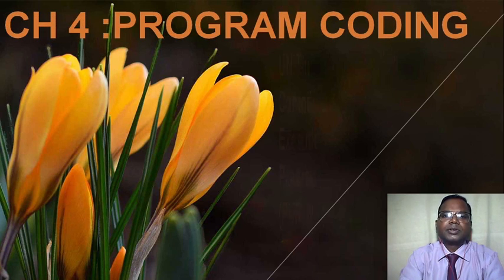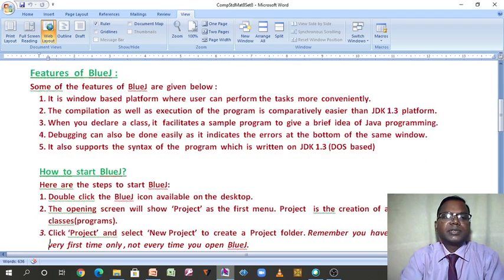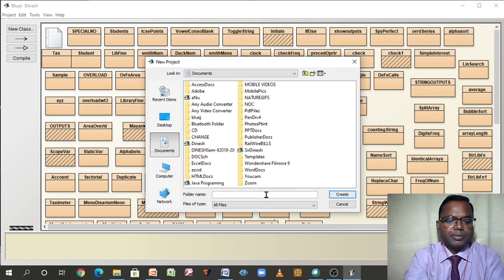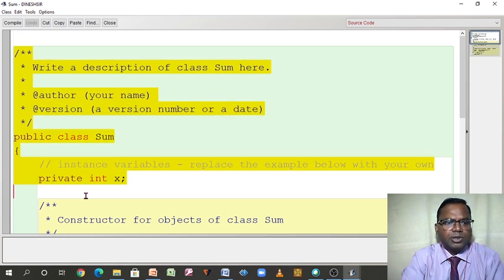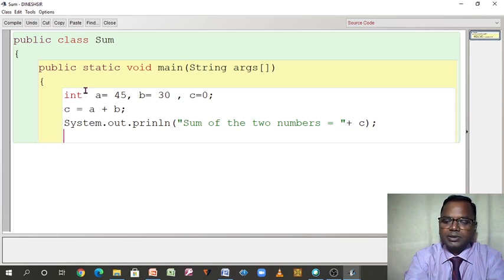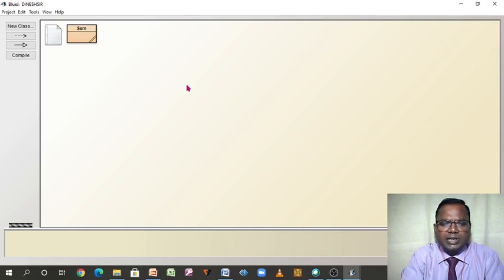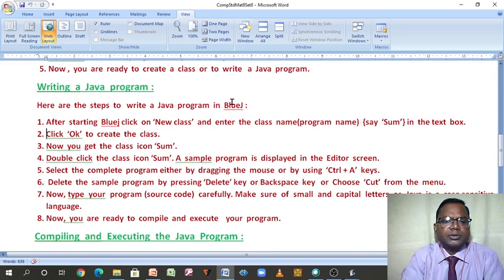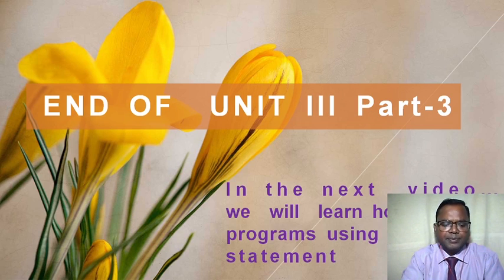PROGRAM CODING Unit III Part 3(Compiling and Executing Java programs) for Class 8 by Dinesh Albert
Ch4 :PROGRAM CODING UnitIIIPart3(Compiling and Executing Java programs)
De Nobili School Chandrapura
Bokaro Jharkhand